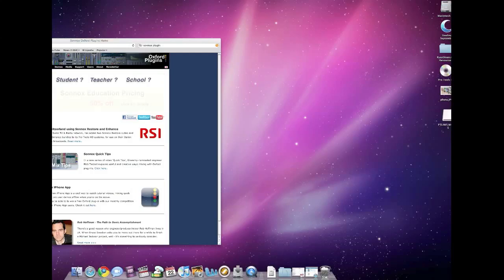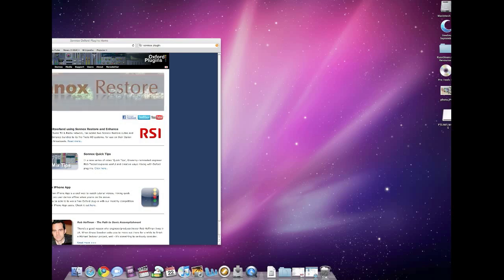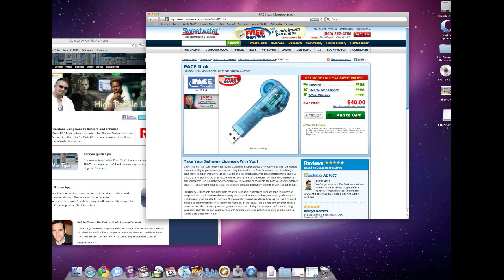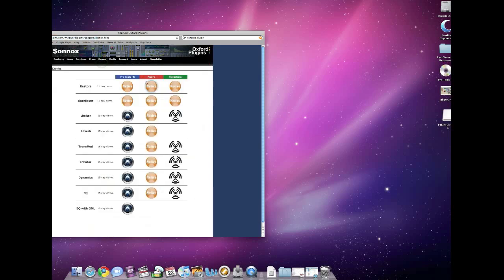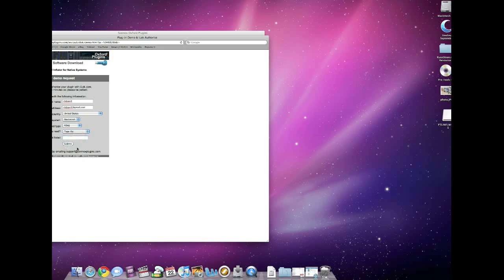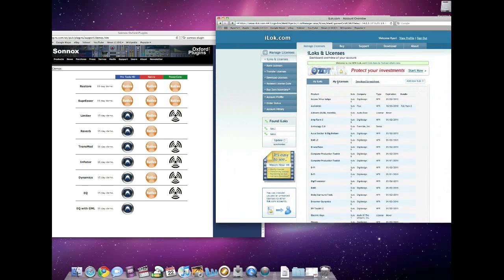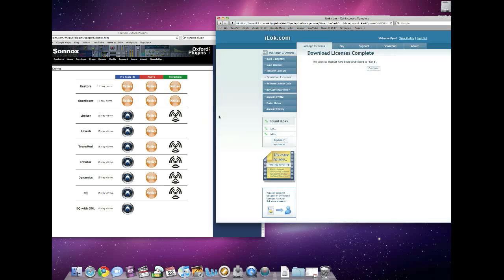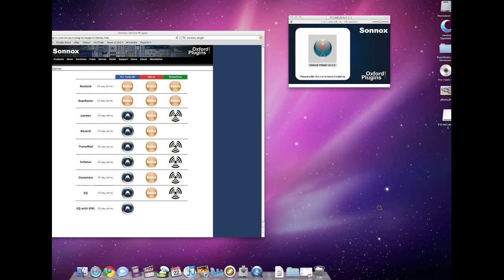What's an iLok?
This video briefly explains what an iLok is and then demonstrates moving a demo license to your account.